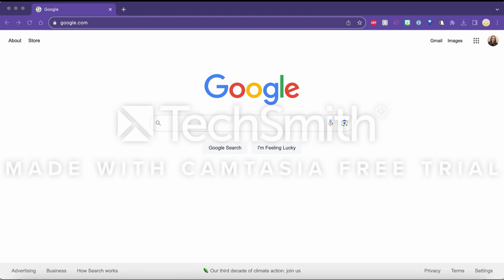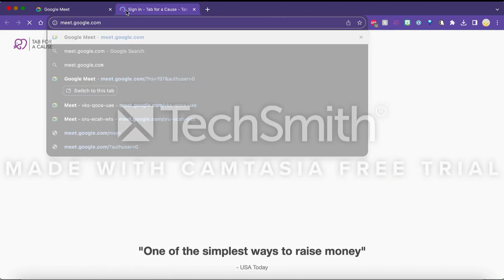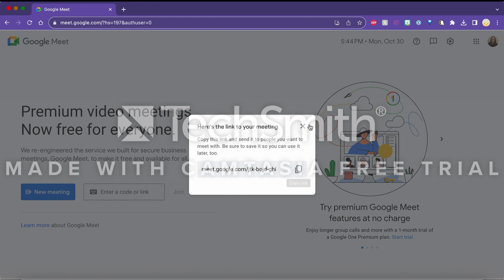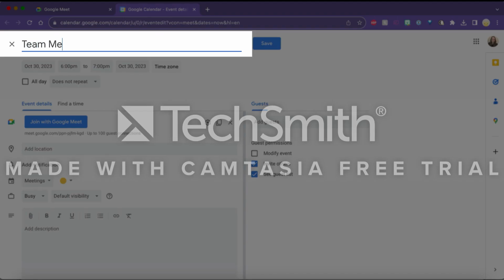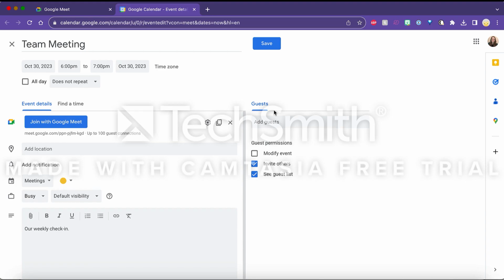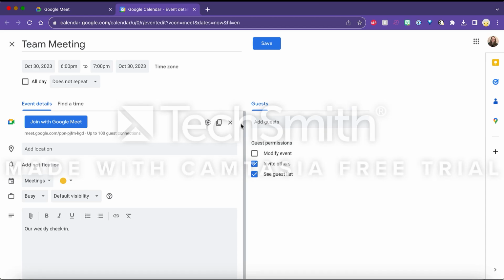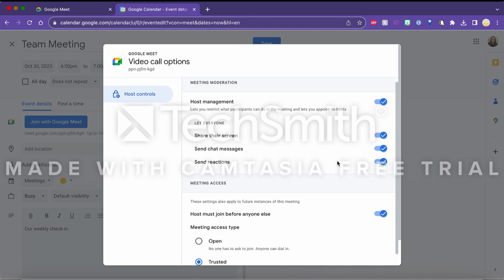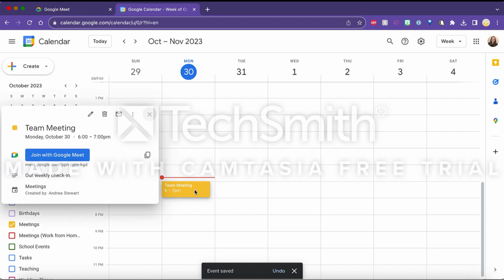Google Meet Tutorial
Want to know how to schedule a Google Meet for the future? This video shows you how to do that and more!